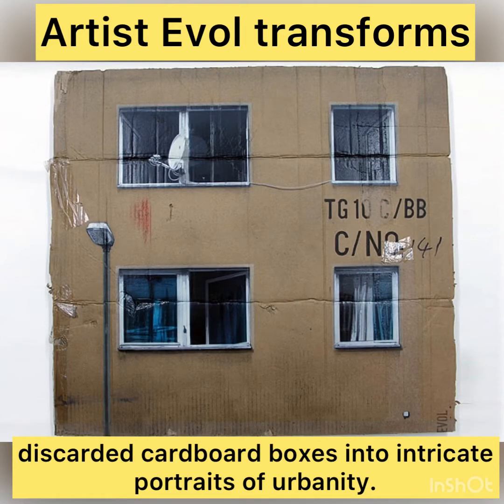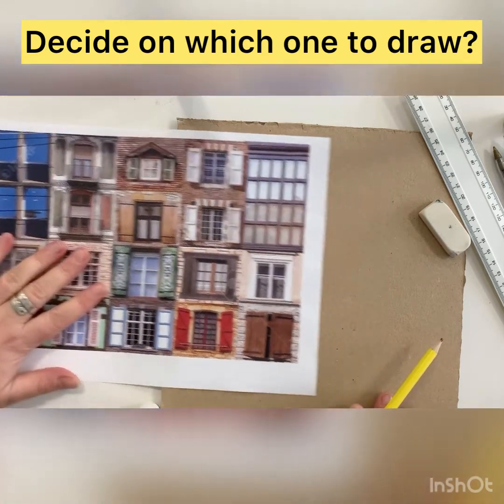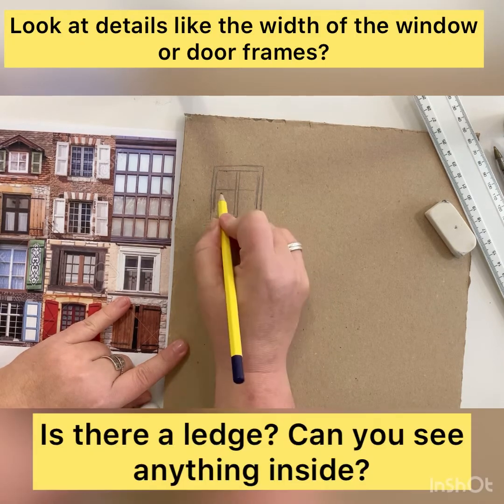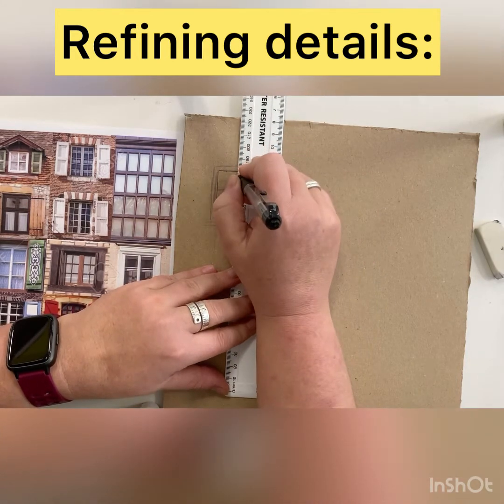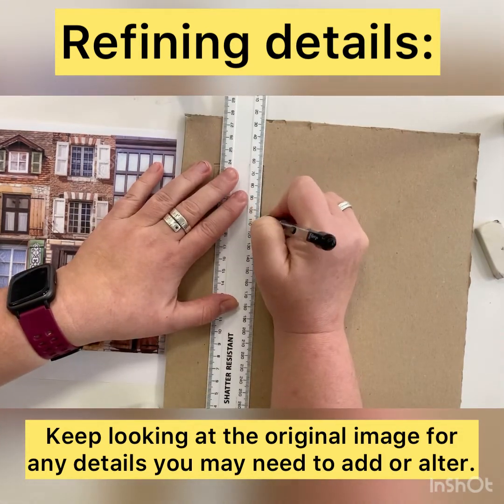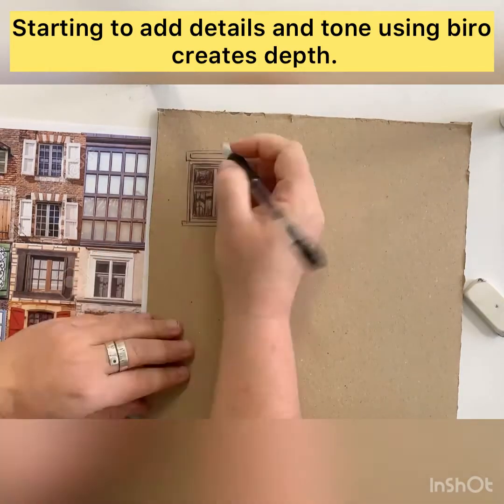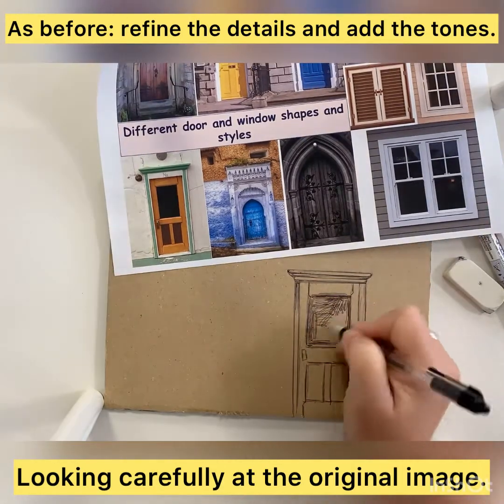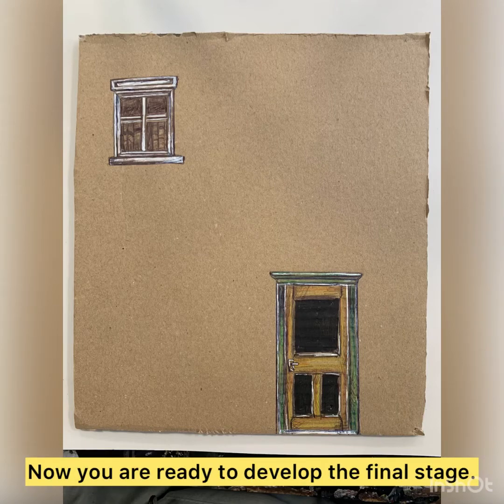Evol & ROA card development part 1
Inspired by artist Evol you will see how to draw and plan how and where to add windows and doors to your card. This will be in preparation for the final ROA inspired animal development stage.